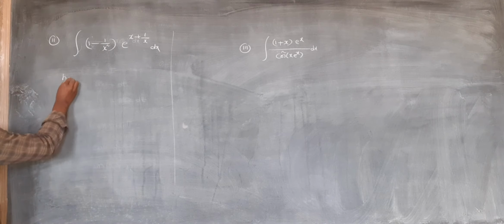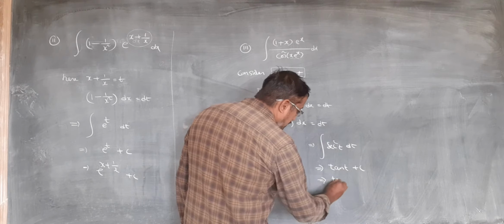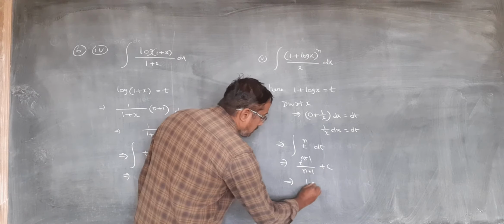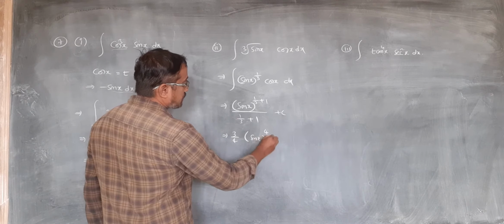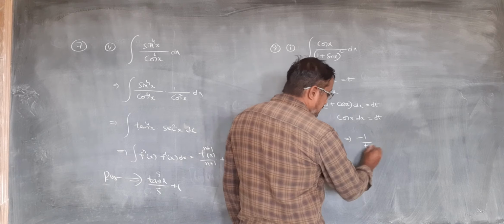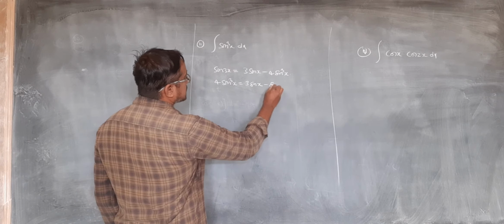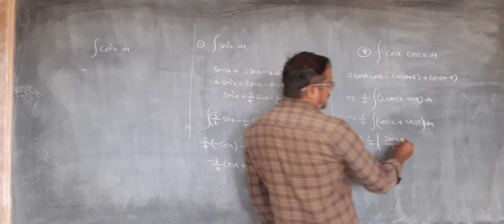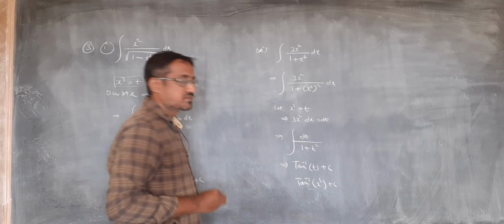Integration class 3